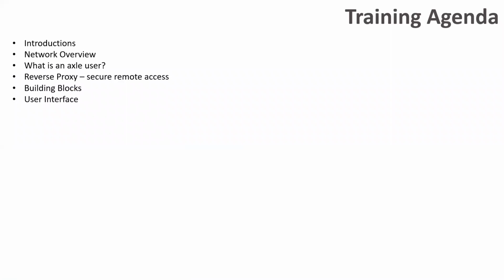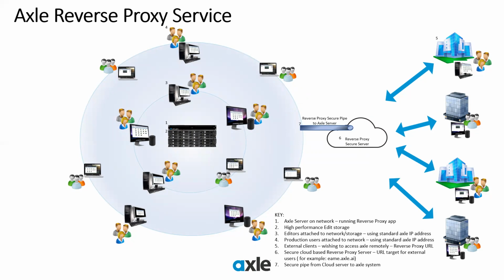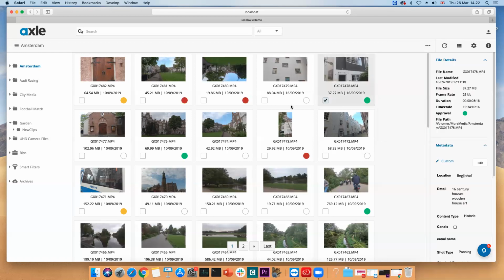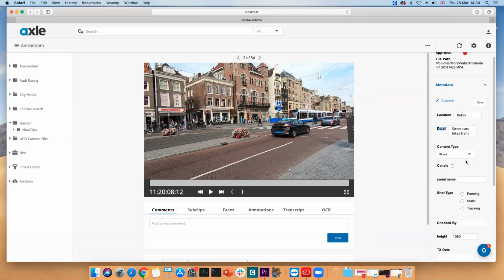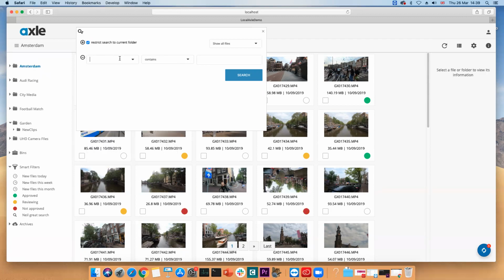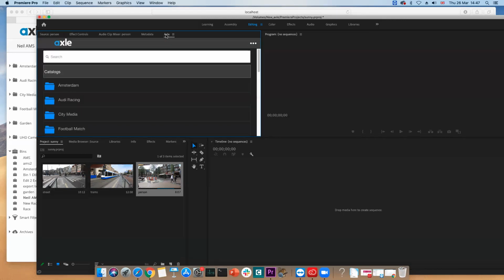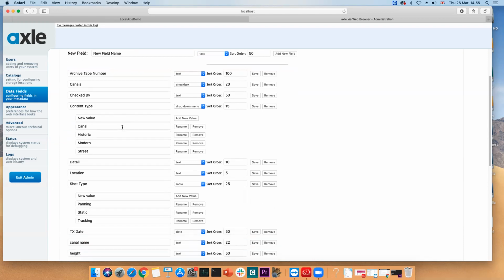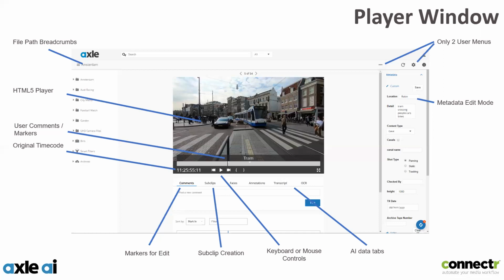axle Spring Training March 26th, 2020